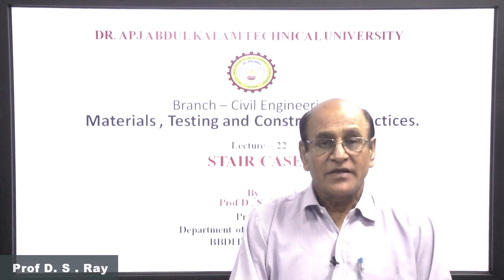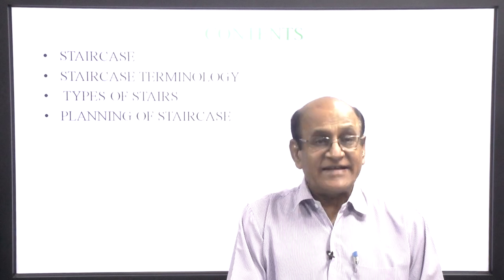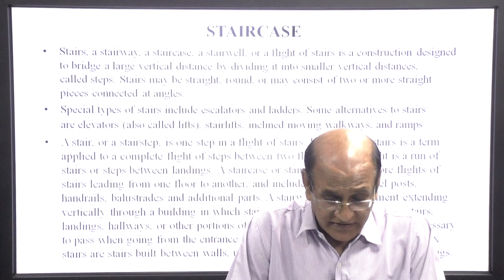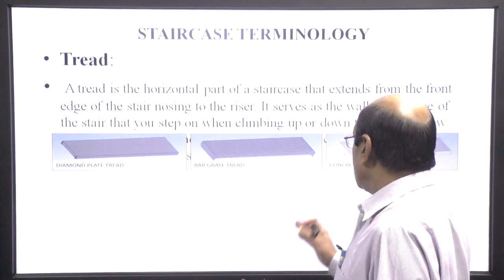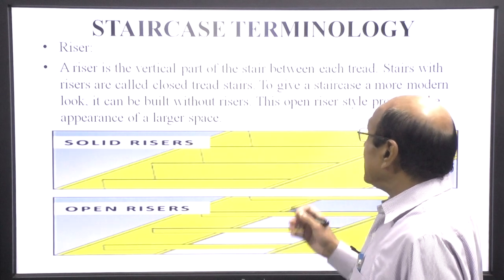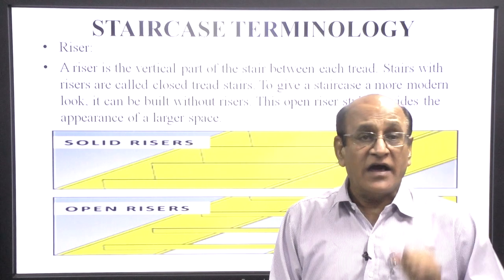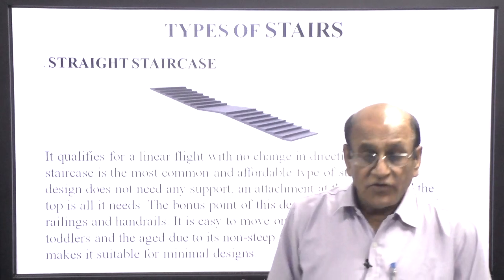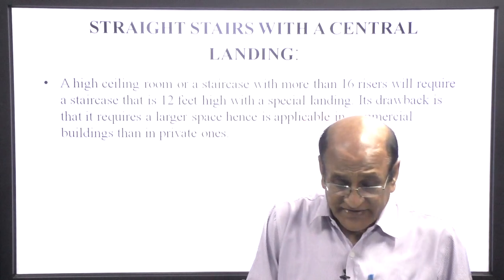Materials, Testing & Construction Practices | Stair Case| AKTU Digital Education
Materials, Testing & Construction Practices | Stair Case